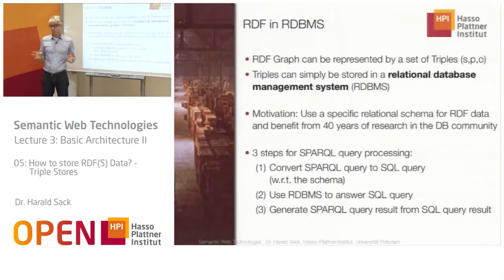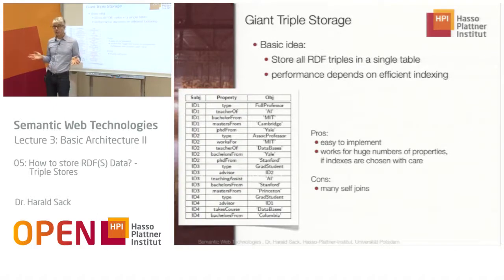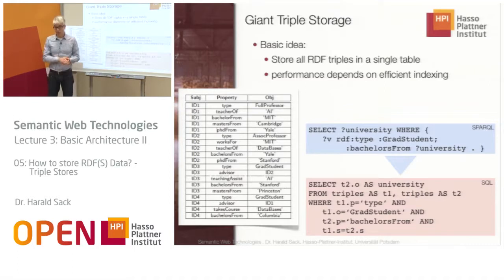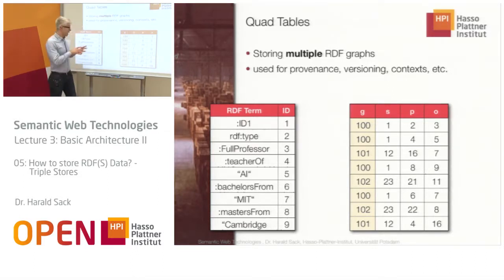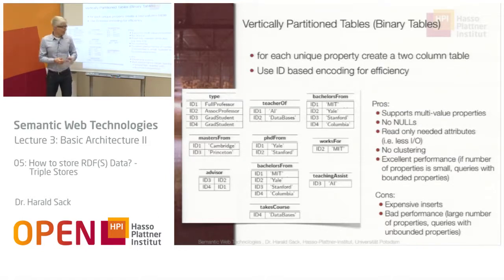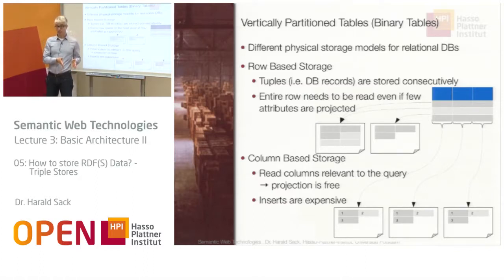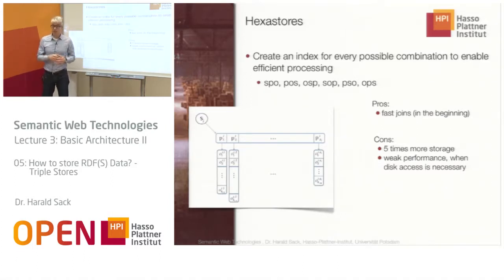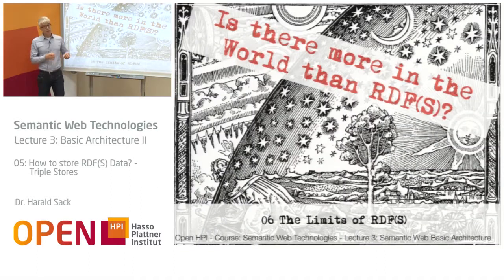3.5 How to Store RDFS Data Triple Stores